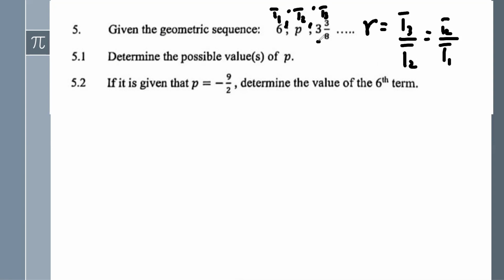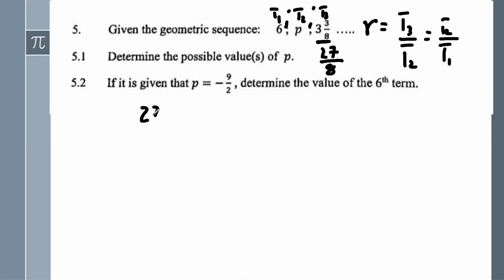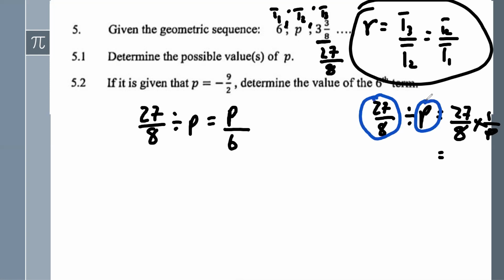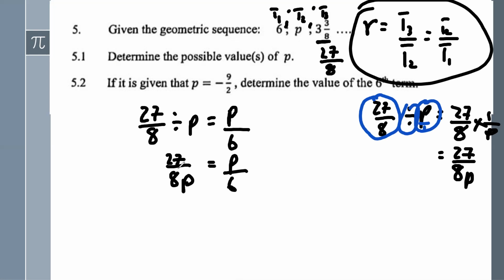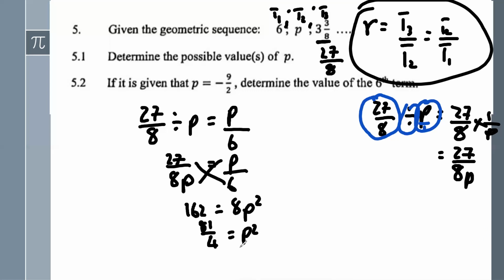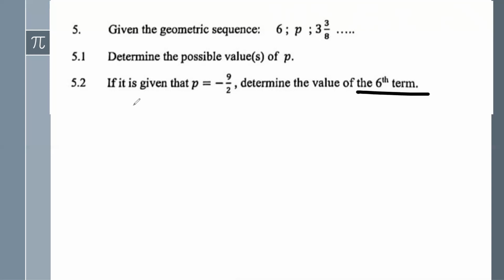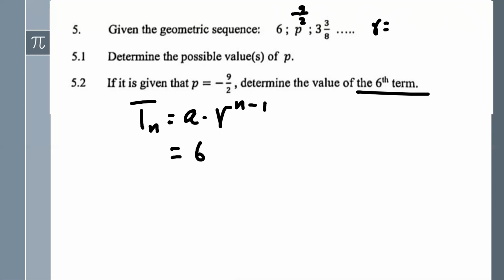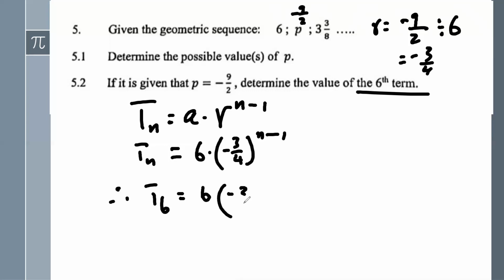Geometric Sequence solve for p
You may send your question to 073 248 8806